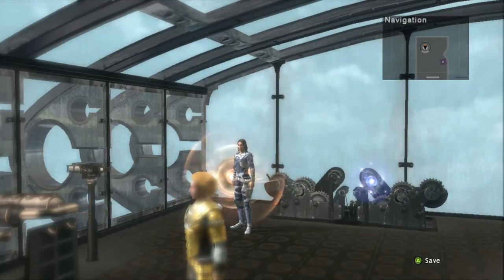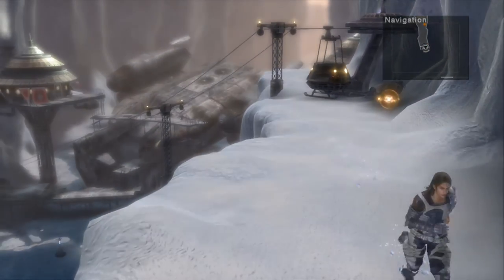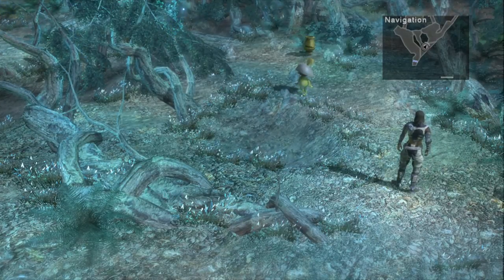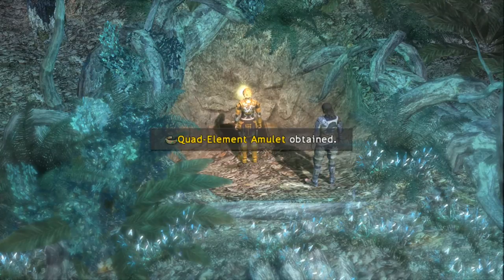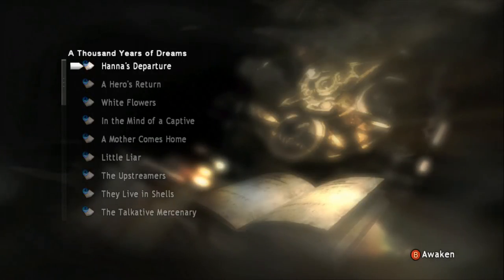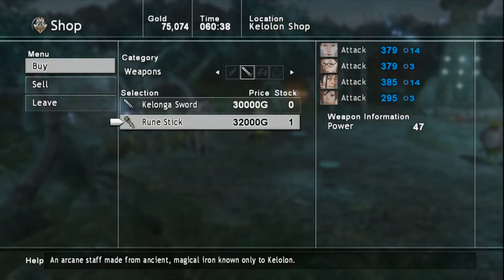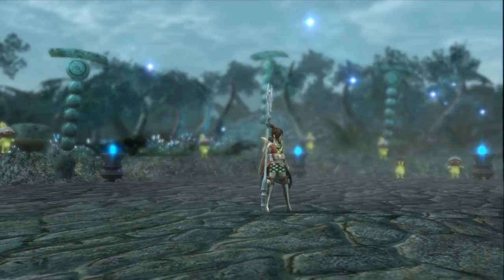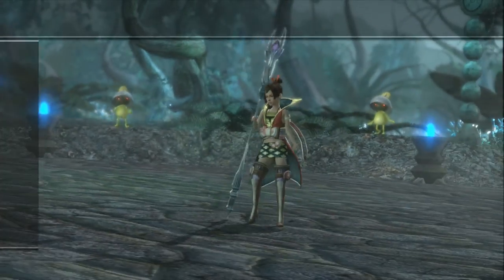Lets Play: Lost Odyssey- Part 80 "Kelolon Village"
In this episode we head over to the Pirates Fort, where Sed fixes the Gondola so we can now ride it down into the fort. But before we do that we have to find the pirates! There are a total of 6 pirates and they are all scattered across the world. So make sure Sed is in your party (Or you will not be able to find them!) and head over to Kelolon Village. Here wonder around until you get into a random battle where you will have to kill 4 Kelolons in order to save the first of 6 pirates! (Note that if Sed is not in your main battle party you will not get this battle!) After the battle the pirate will head back to the fort, and you can break the Royal Seal in the northeast part of the area for a Quad Element Amulet (Nullifies all elements!). Then we can check out the Kelolon store for some awesome, but expensive items and magic! Lastly we enter the Kelolon Tournament with Cooke only! Take on the first battle to take out 5 Kelolons at once to advance to the finals! In the finals you have to fight 4 consecutive battles without stopping. Just remember to heal and wear the Kelolon Earrings! Once you have prevailed through the finals of the tournament you will meet the Kelolon King! Make sure to save your game!